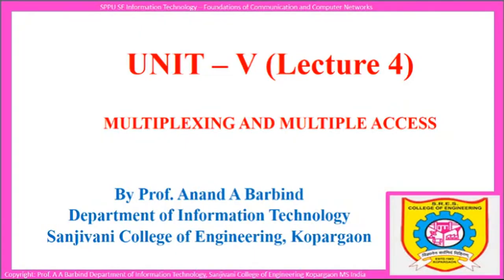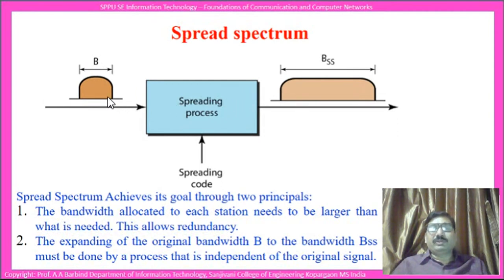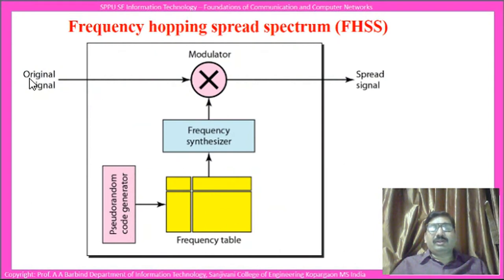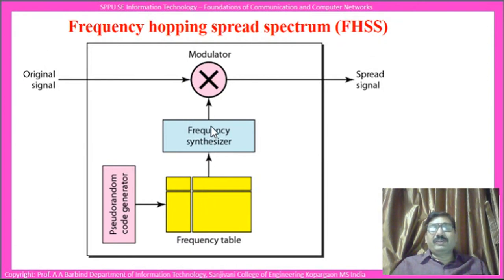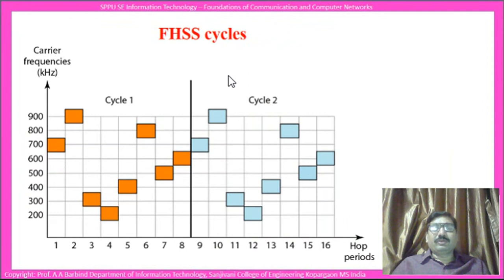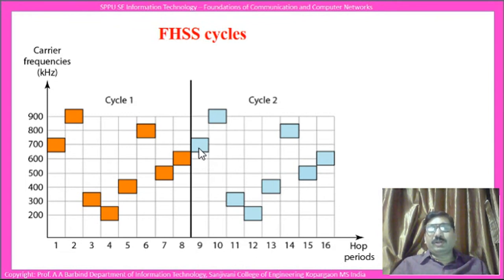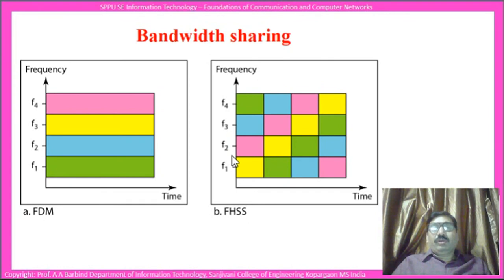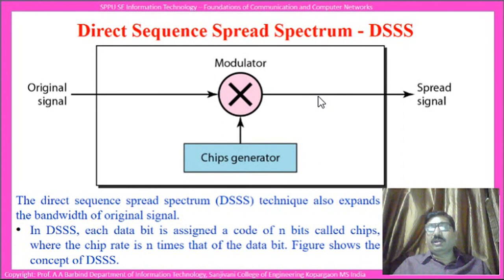FCCN UNIT – V Lecture 4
Foundations of Communication and Computer Networks
Topic : Spread Spectrum
Frequency hopping spread spectrum - FHSS
Direct sequence spread spectrum - DSSS